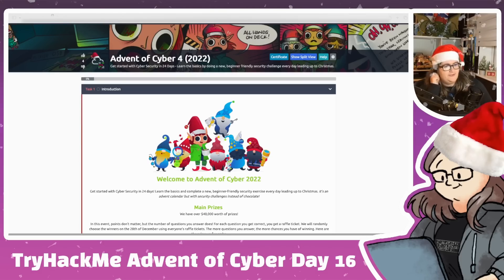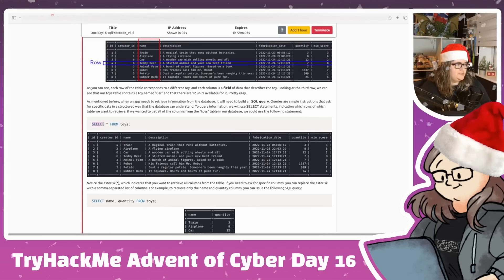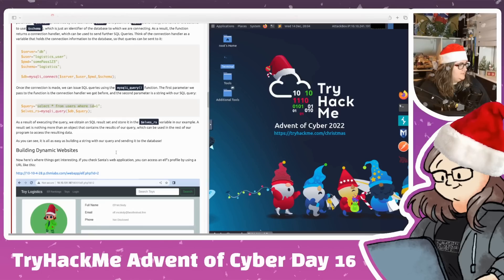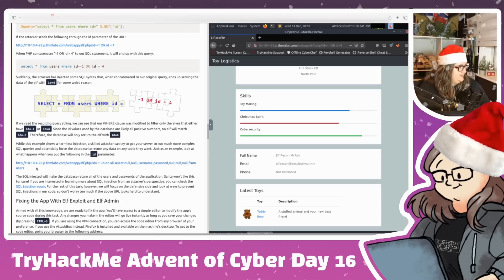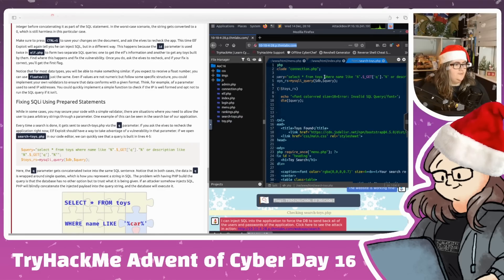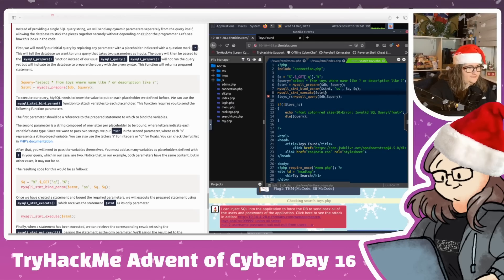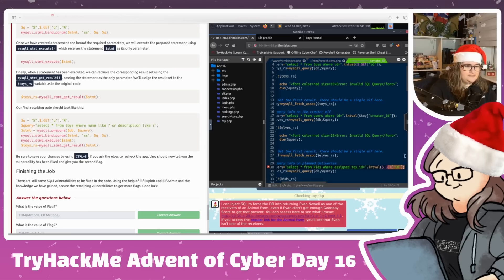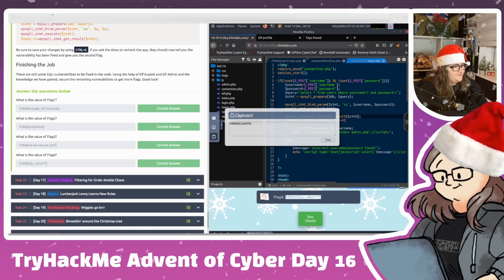Advent of Cyber 2022: Day 16 SQLi’s the king, the carolers sing (Walkthrough)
Hi everyone! This week I'll be publishing walkthroughs of TryHackMe's Advent of Cyber. Advent of Cyber is a free event that anyone can participate in which gets you to try a new cyber security challenge each day of December leading up to Christmas. Don't worry if you've not been participating until now. You can catch up and still be entered to win prizes. You can totally do the majority of the challenges straight from your web browser. I'm not being paid or anything I just really like Advent of Cyber and wanted to help make it possible.

Nahamcon Secret ;) flag{2d01c445fbf95457a78aa68f4ddf6dec}